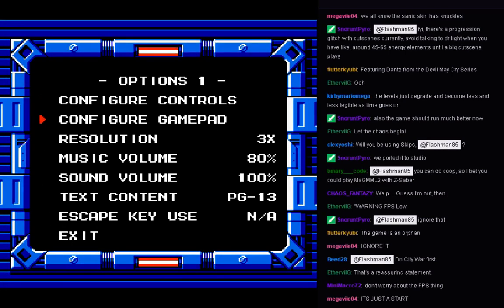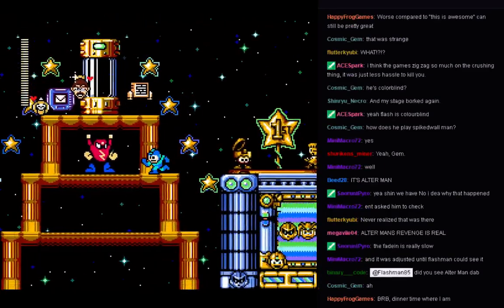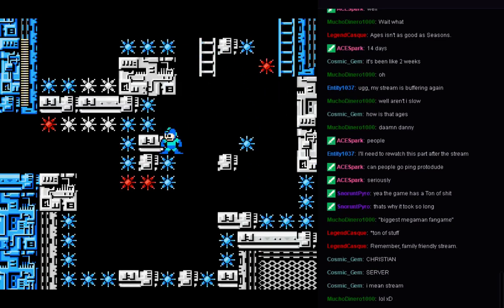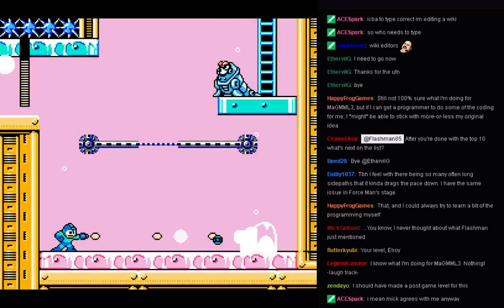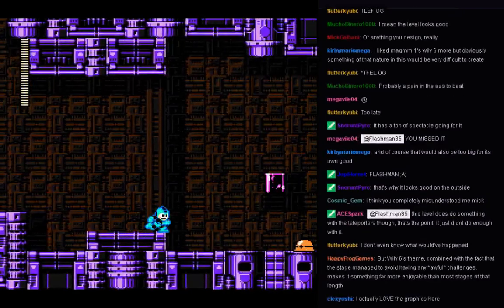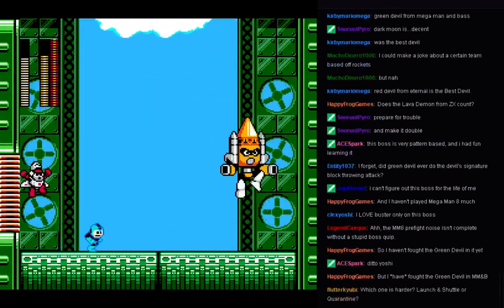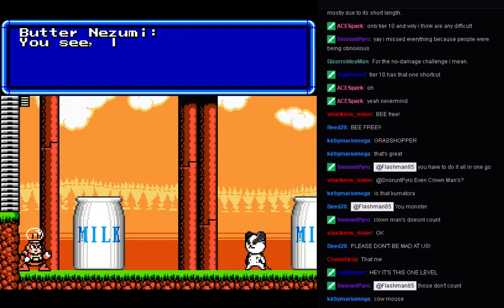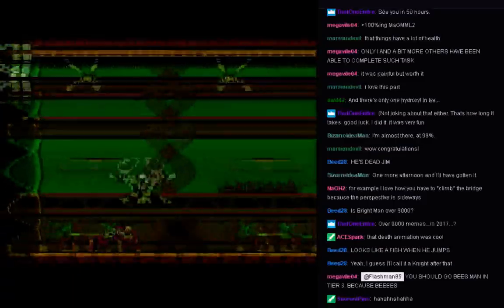Make a Good Mega Man Level Contest 2 - Part 12: Starting All Over Again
A live, semi-blind playthrough of the largest Mega Man fangame in history. Now that the results have been announced and the game has been officially released (with several updates since the version I played last time), I'm going through the game with the intent of beating it, not just sampling everyone's levels.

This video covers levels 1-13. I'm working from top to bottom this time. The pre-stream music is Mega Man 10 "Maximum Speed" by E-Tank.

For links to pretty much all of my creative projects (recorded, written, and playable), hop over to: